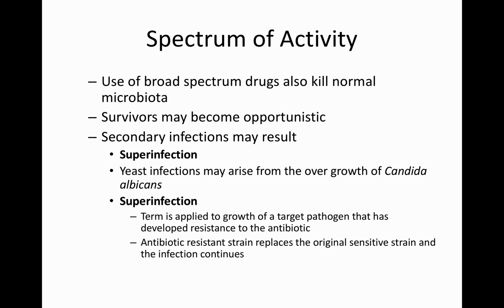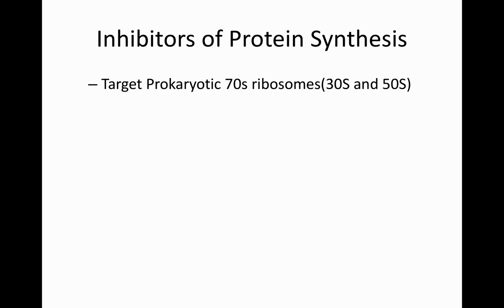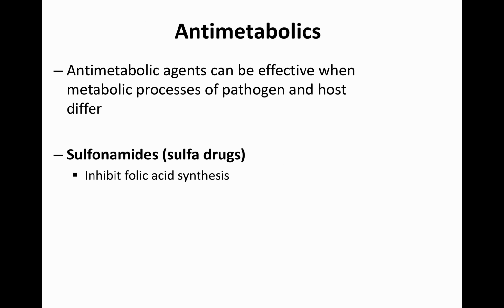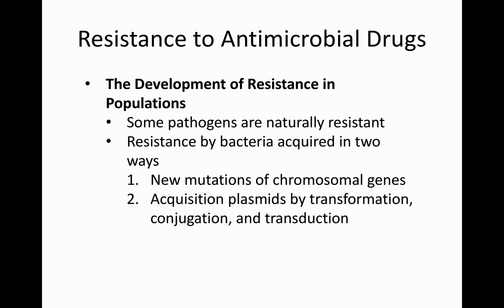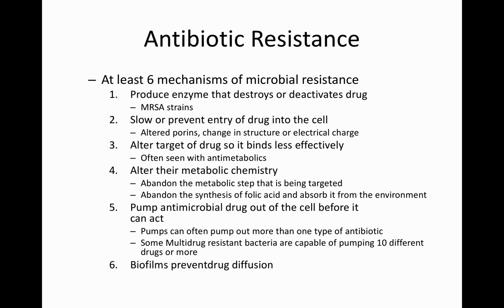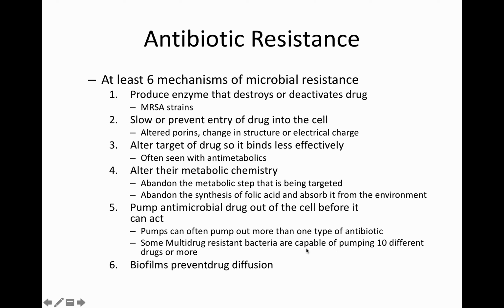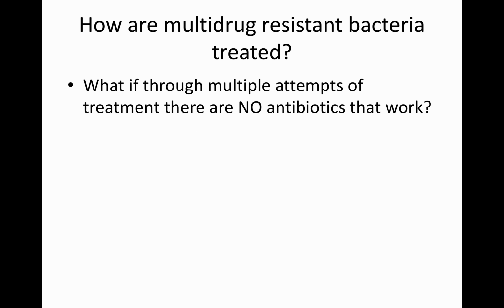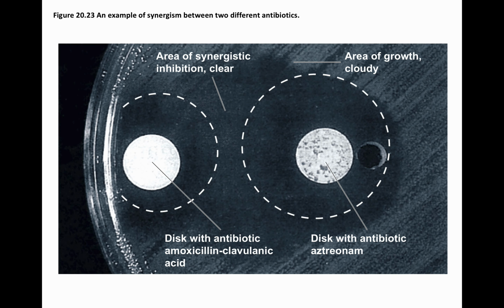Chapter 11 Antibiotics and Resistance